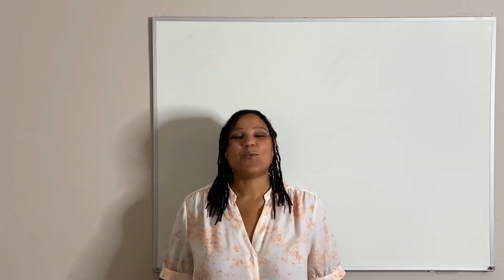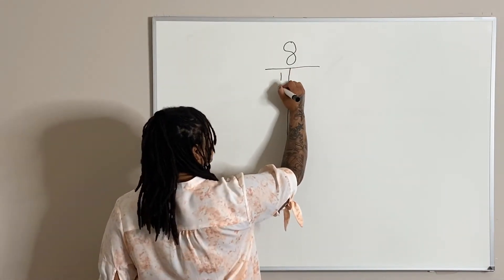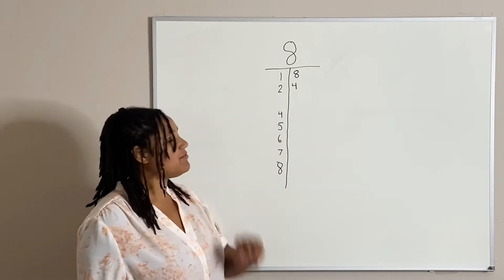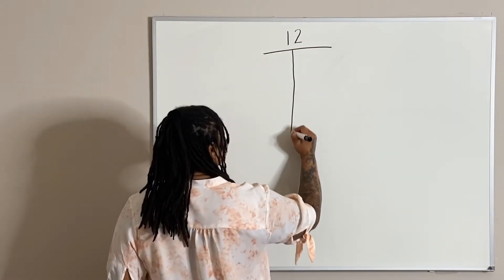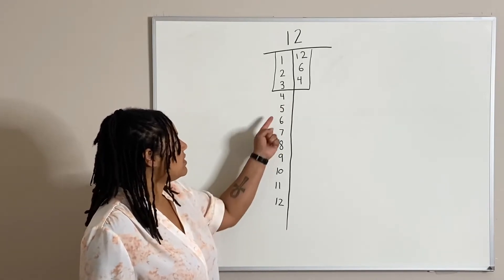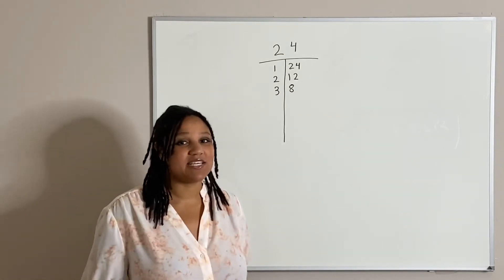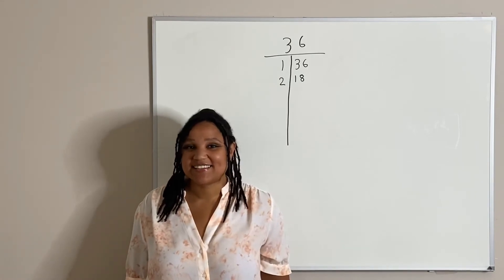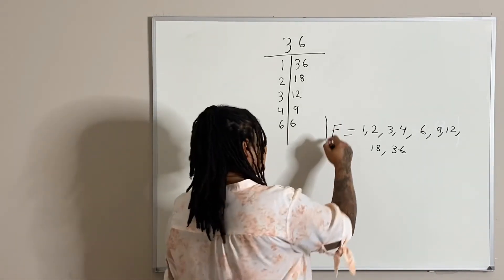How to find all the factors of a number | Basic Math | (MathAngel369)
When factoring numbers, we look for all the different ways we can multiply two numbers together to get the number in which you want to factor. The numbers you are using are positive whole numbers or negative whole numbers (i.e. the integers, not including zero).